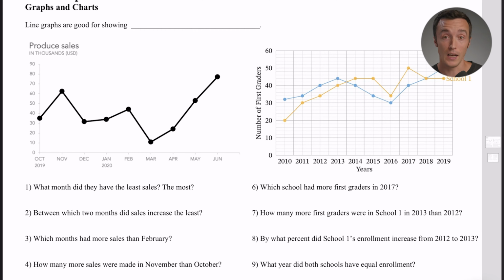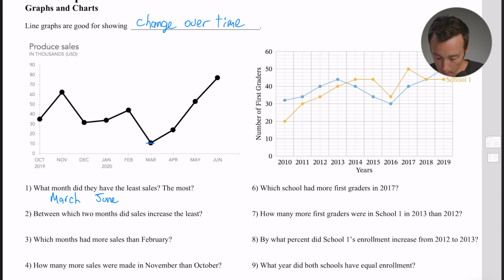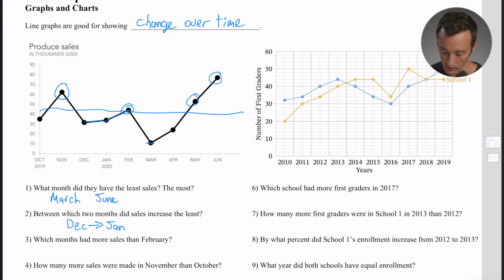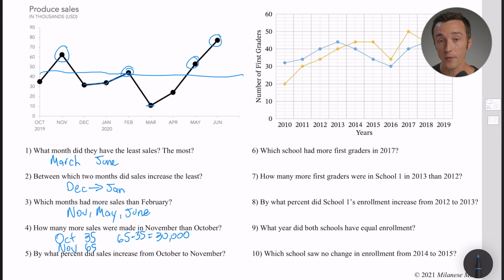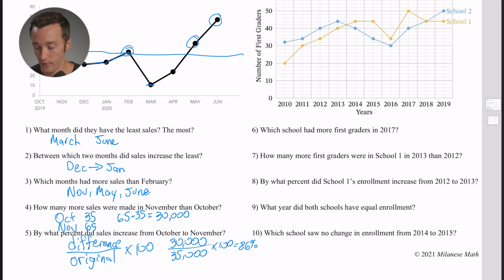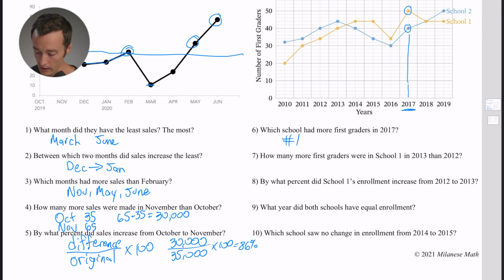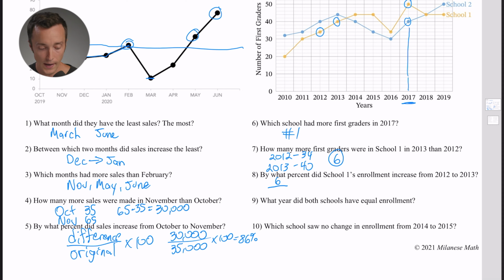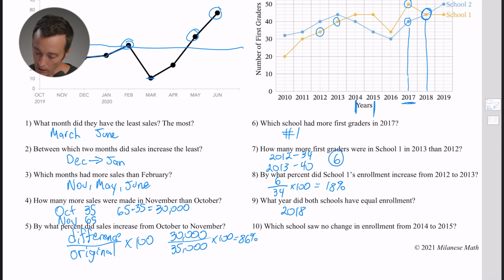Line Graphs | Milanese Math